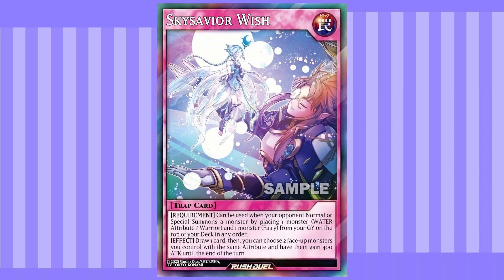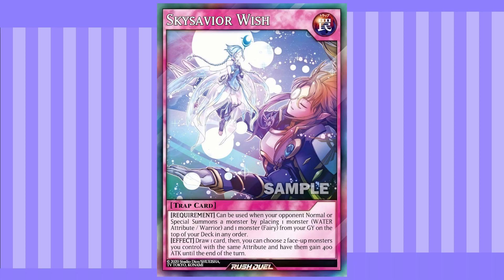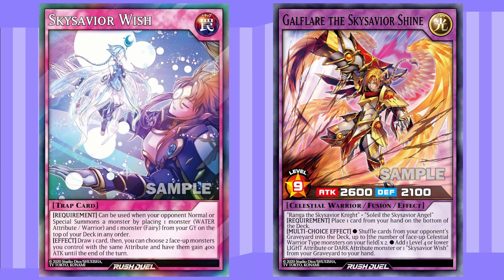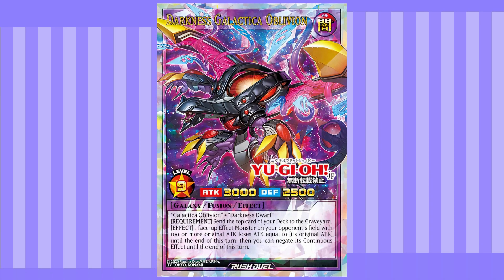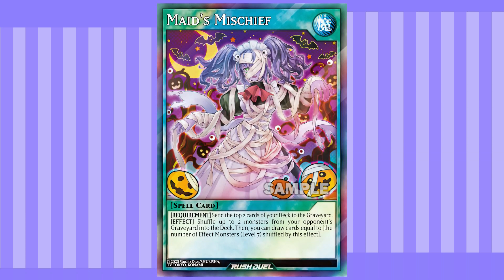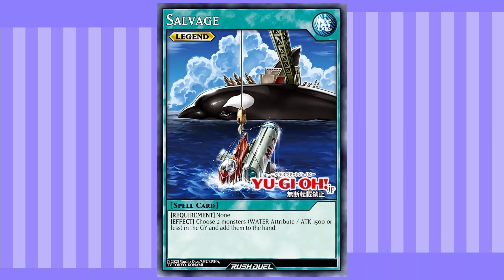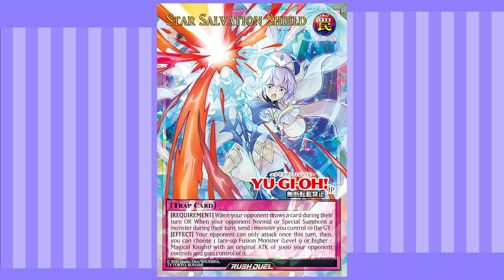Yu-Gi-Oh Rush Duel: 10 Noteworthy cards of KP15!!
Ello people of the internet! Here's some note from the upcoming  kp15 that's being released on November 11th! It's going to be a format.